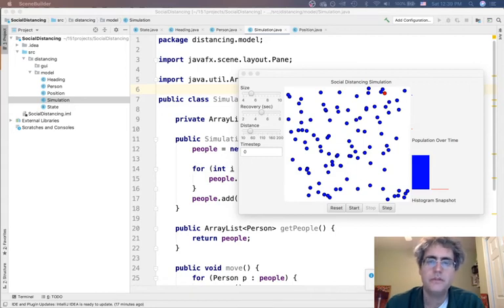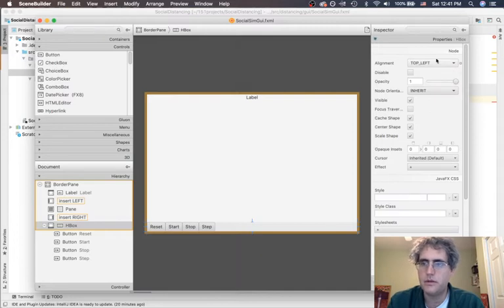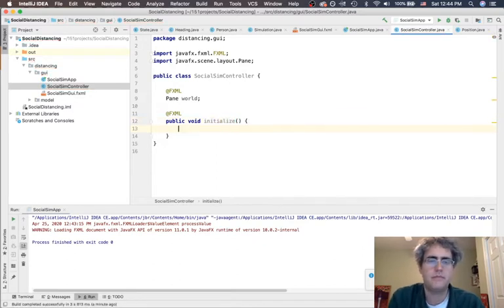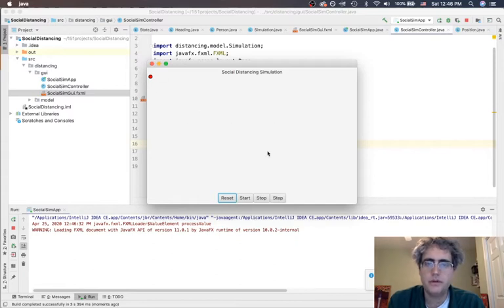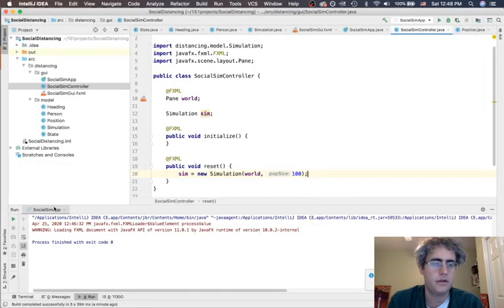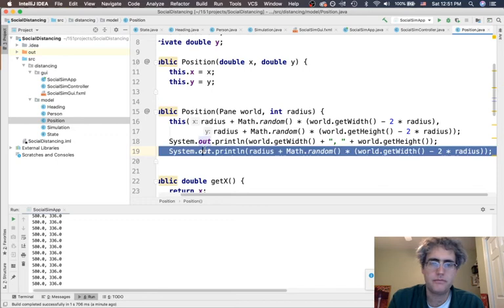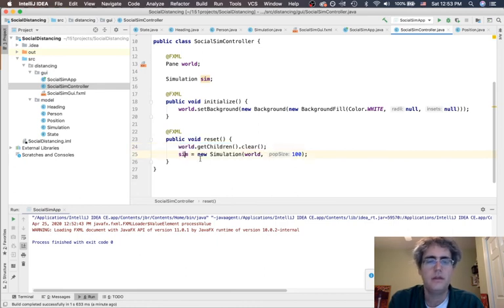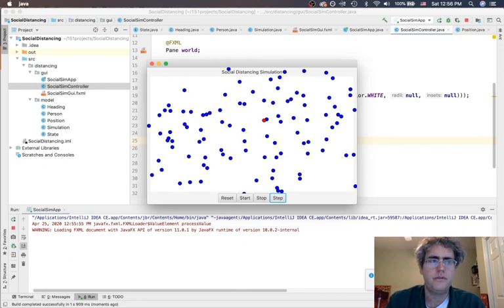Social Distancing Simulation in JavaFX: 3 - GUI, Controller, and Movement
With the model built, we proceed to make a simple JavaFX GUI and wire it up with the model. We add the simulation step functionality, remember to make the people draw, and get the people moving.